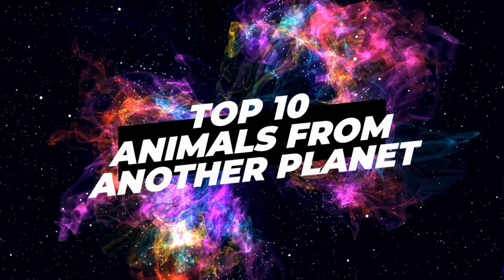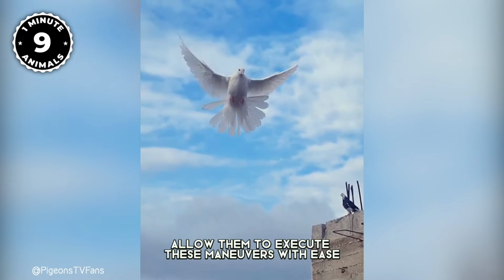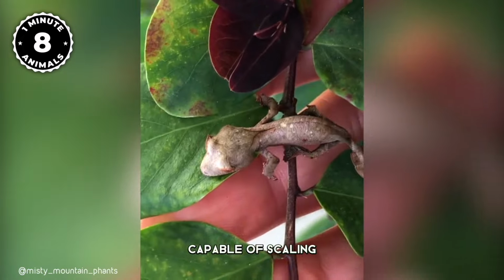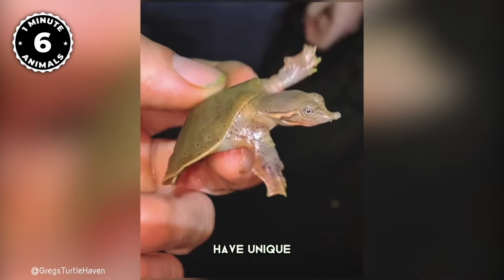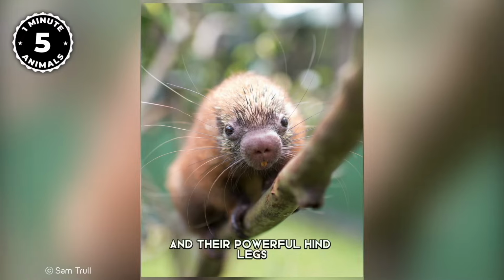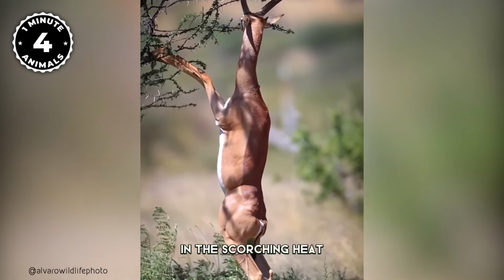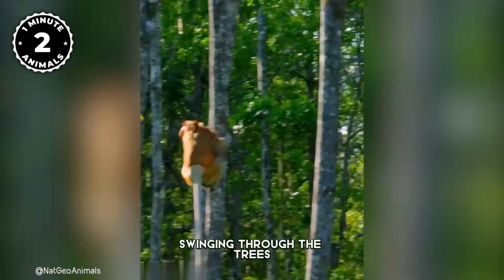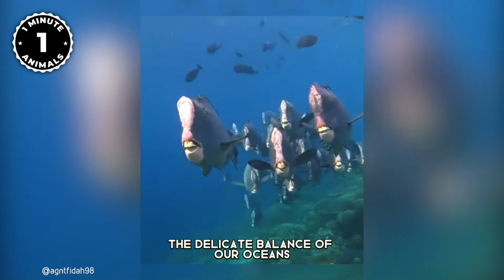10 Animals That Look from Another Planet!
10 Animals That Look from Another Planet! | 1 Minute Animals
Which animal would you like to see next? Send your request here 👇🏼
Welcome to 1 Minute Animals! Join us as we discover the most fascinating facts about the Animal Kingdom.

Discover 10 extraordinary creatures that defy belief! From the depths of the ocean to the highest peaks, these animals have evolved into bizarre and beautiful forms. Prepare to be amazed by their otherworldly appearance and unique adaptations.
⚠️ *STOP YOUR DOG'S BAD BEHAVIOR!*
🔹 *// ANIMALS*
00:00 Intro
00:05 Kakapo
01:07 Short-Faced Tumbler
02:17 Satanic Leaf-Tailed Gecko
03:18 Barreleye Fish
04:21 Soft-Shelled Turtle
05:25 Mexican Hairy Porcupine
06:28 Gerenuk
07:35 Secretarybird
08:28 Proboscis Monkey
09:31 Bumphead Parrotfish
10:33 Outro